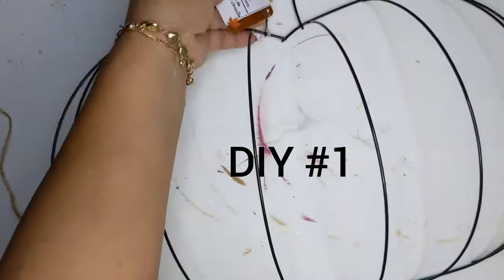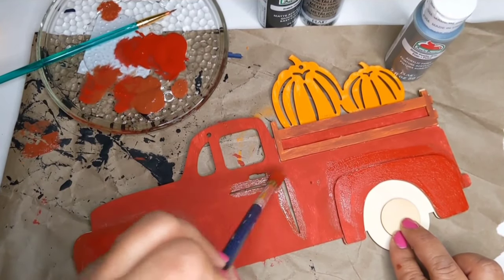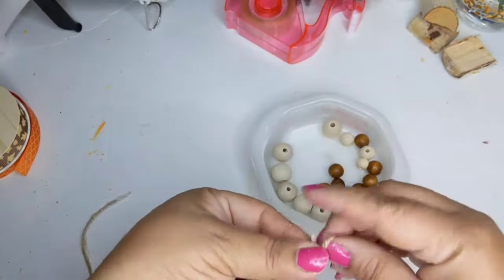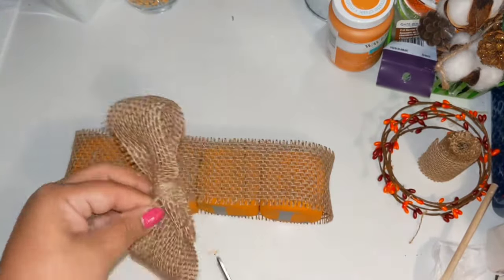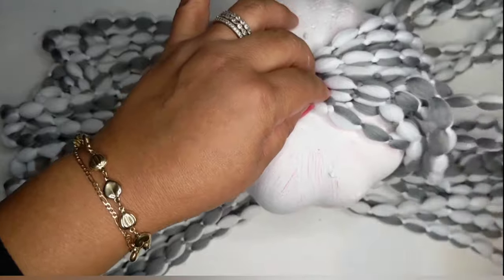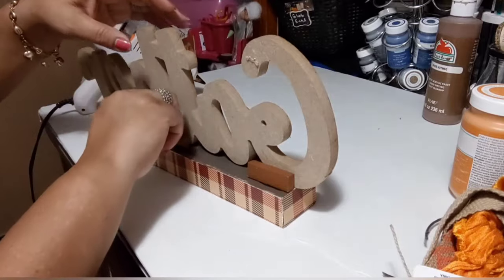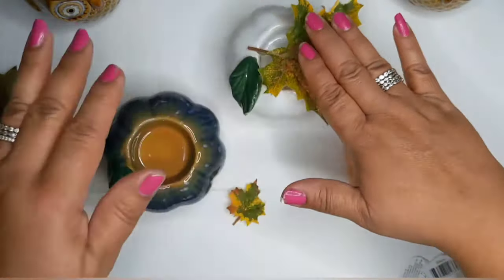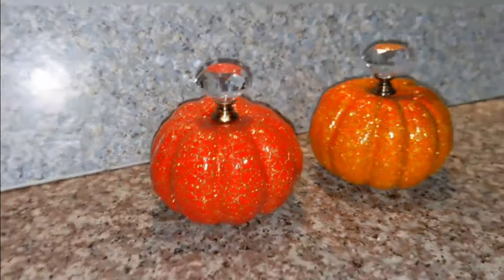12 Easy Fall Farmhouse DIYs Plus a Bonus Hack || Fun Family Budget Friendly Crafts || Rustic Neutral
12 Easy Fall Farmhouse Plus a Bonus Hack || Fun Family Budget Friendly Crafts || Rustic Neutral

This video is a compilation of my 12 favorite Fall related DIY's and Thrift Flips from my 'A Dollar Tree Mimi's World' channel. These were originally uploaded on that channel before I began this channel and I wanted to bring them to this channel, but all in one video for your viewing convenience. I sure hope you enjoy them and can find some inspiration!

Hello friends, I'm so excited to welcome you all to my new crafting channel. Here we do crafts, DIY's, projects, thrift flips, dupes, look for less, upcycling, revamping, and trash to treasure. So, all things crafting!!

Thank you, Jackie 😍

Here's my full Crafts and DIY's Playlist from that channel, if you're interested in watching it.

DIY List of items is forthcoming. Thank you for your patience. 🥰

*Plaid Poducts and Waverly used for most DIY's, Crafts, and Projects.*
Plaid products, Waverly, Wood filler, Gorilla hot glue, and E6000 purchased at Walmart.
**Hot Gorilla Glue and Surebonder Glue Gun used on most DIY's, Crafts and Projects**
***Most crafting items purchased at the Dollar Tree unless otherwise specified.***

Wooden Beads

Crystal Knobs

Wood Round Slices

Miter Shears

EMT Shears

Ladybug Vac